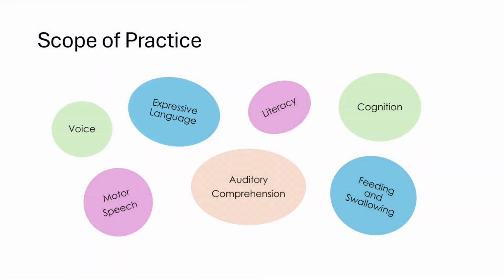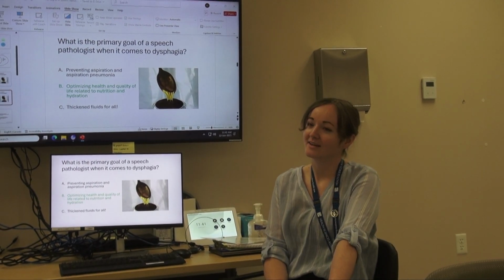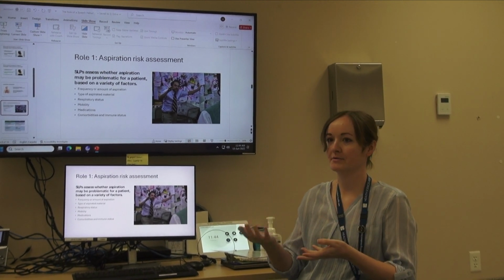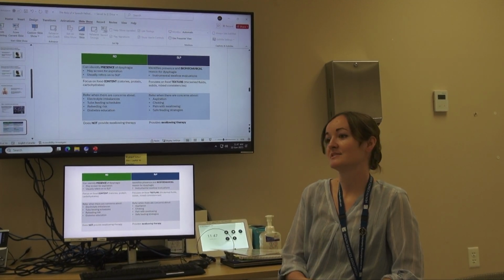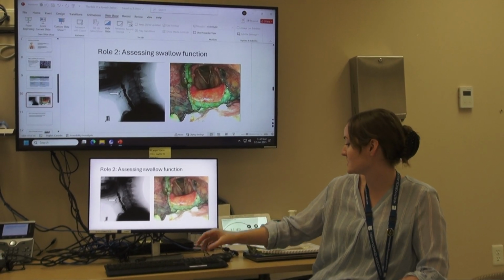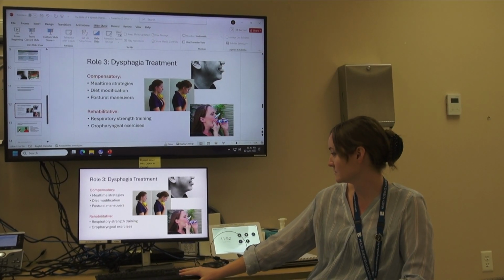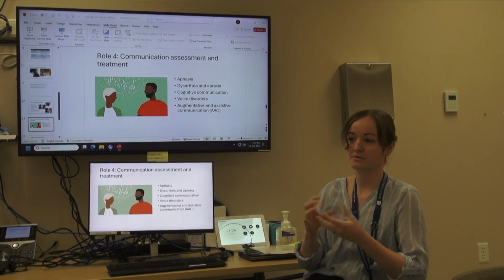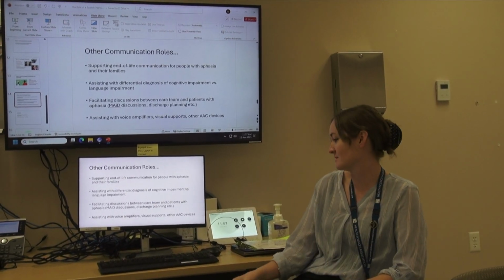The Role of a Speech and Language Therapist at WCGH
WCGH Education Series